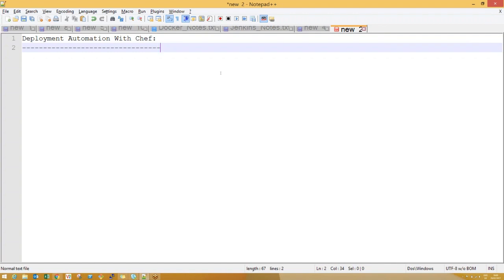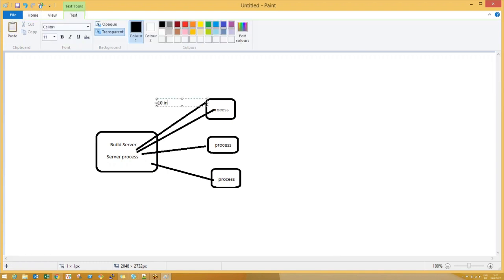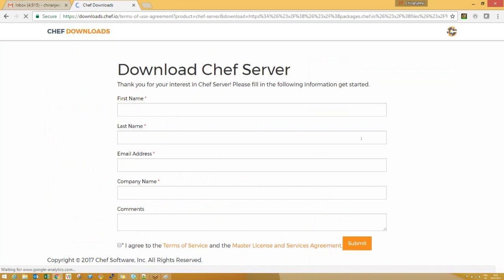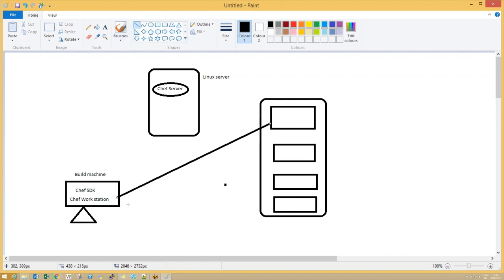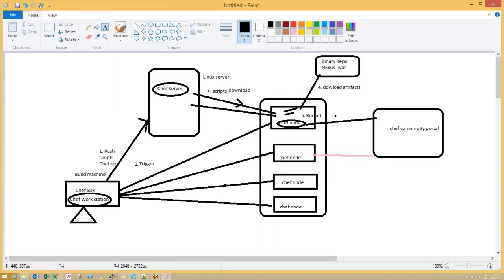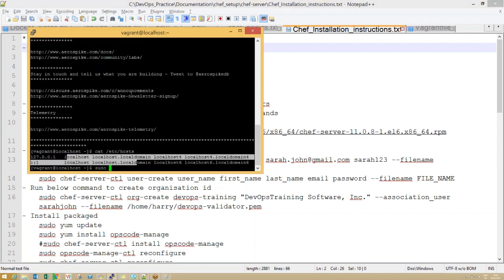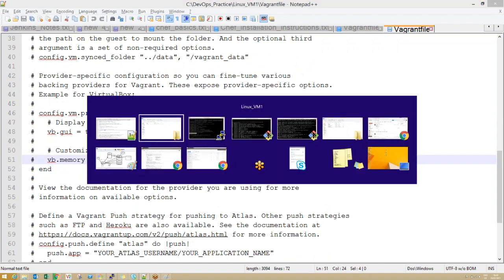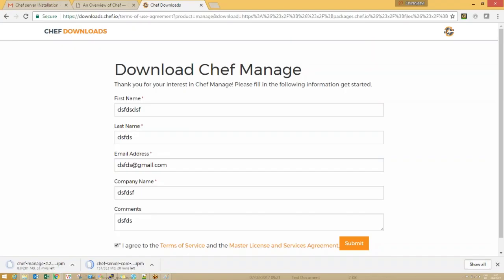DevOps Chef Session1